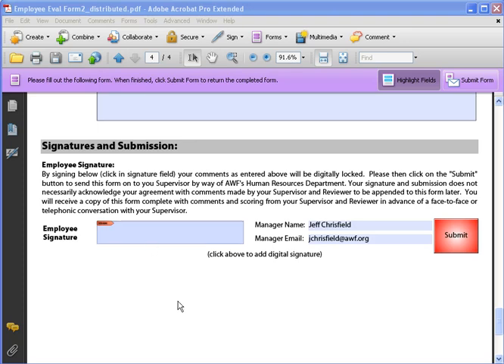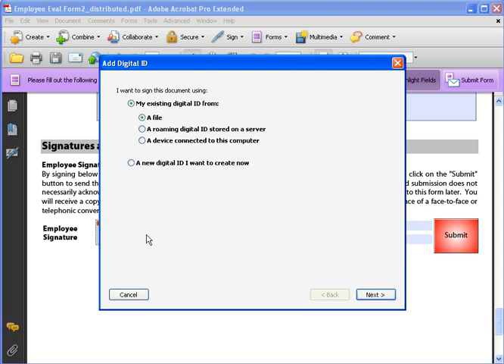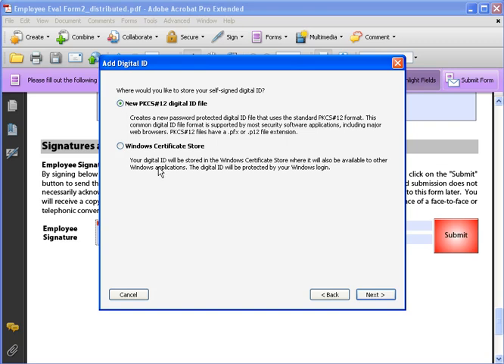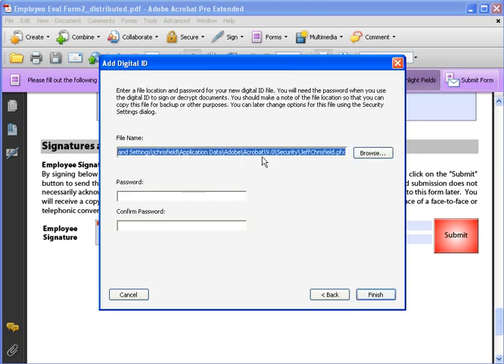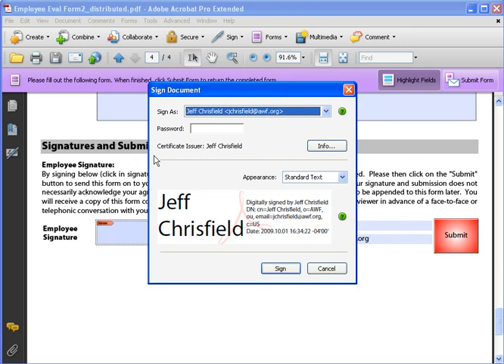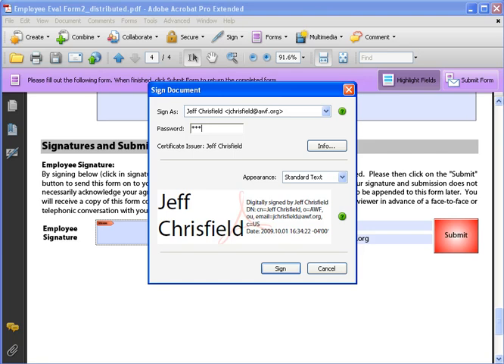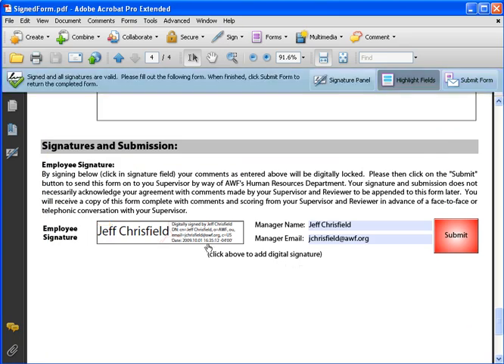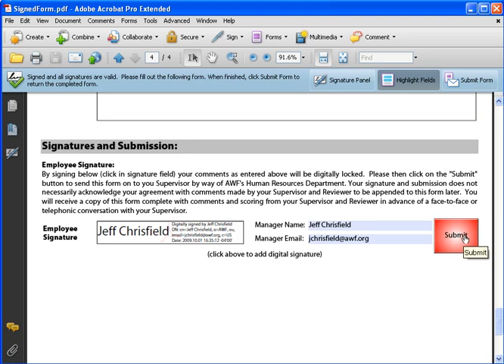Creating a Digital Signature for PDF Documents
Captured by awftraining